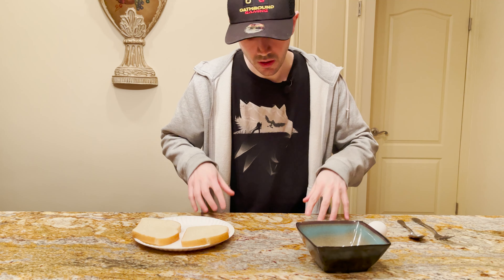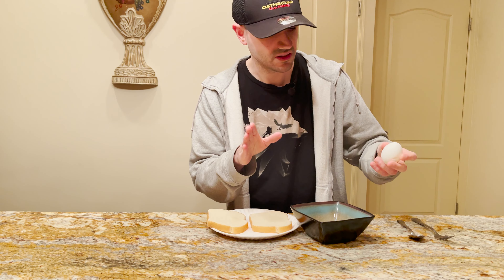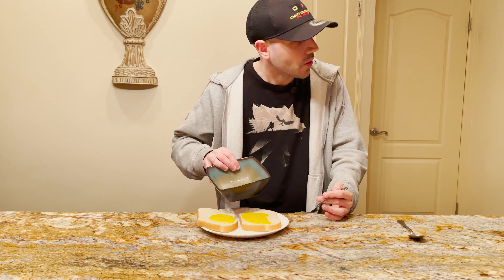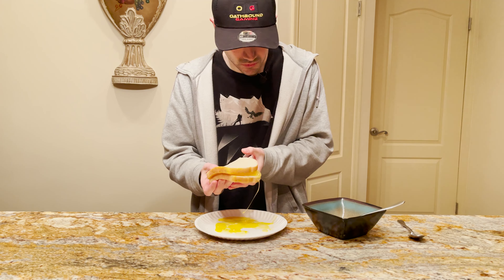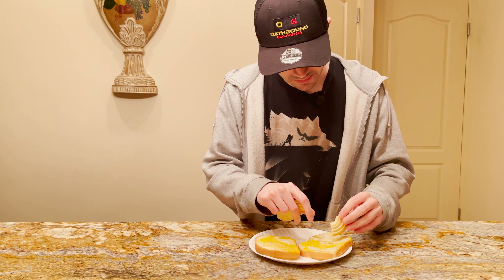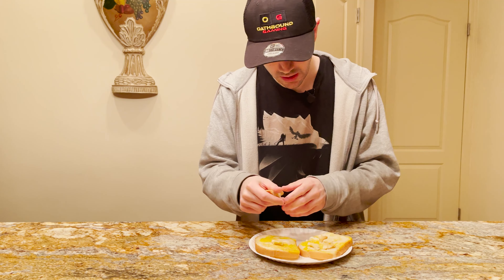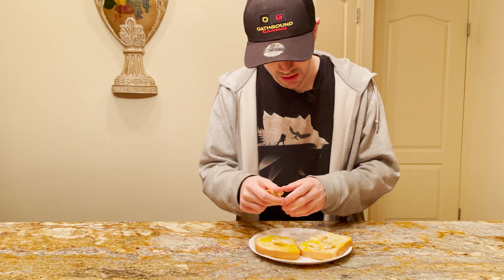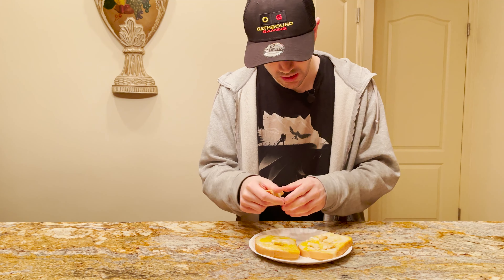Oathbound Gaming Now Oathbound COOKING!?!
We are now a cooking channel! Time to eat all the stuff!